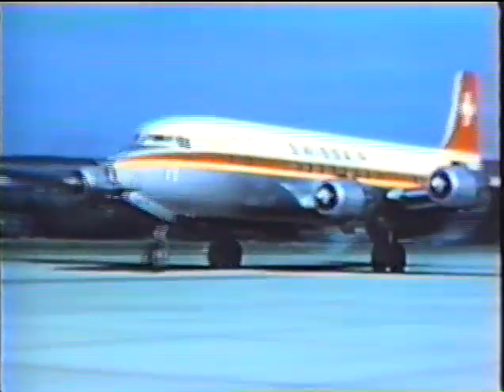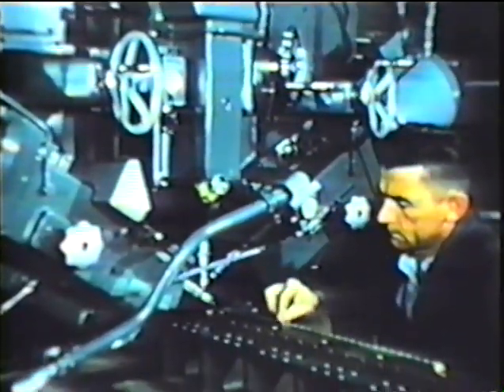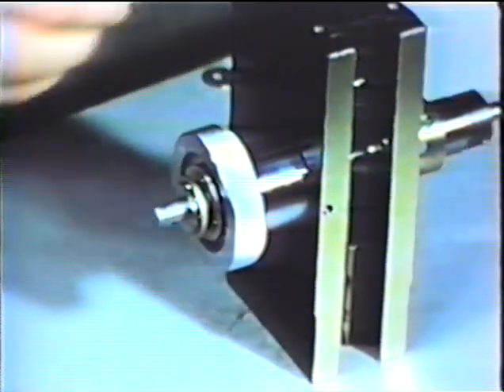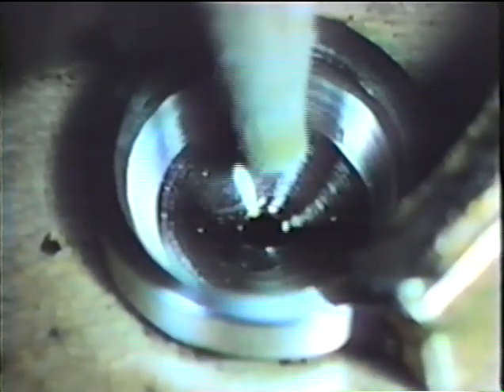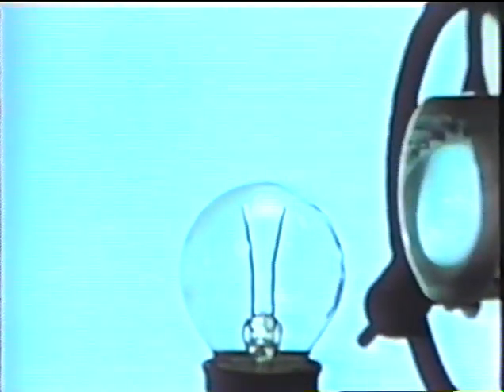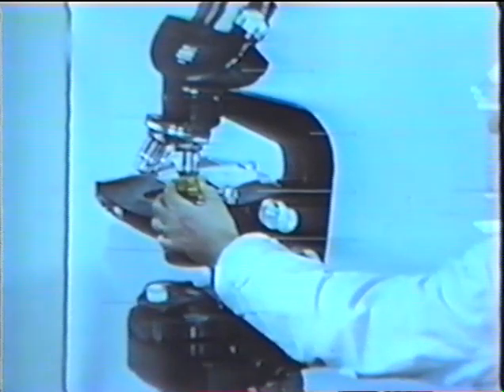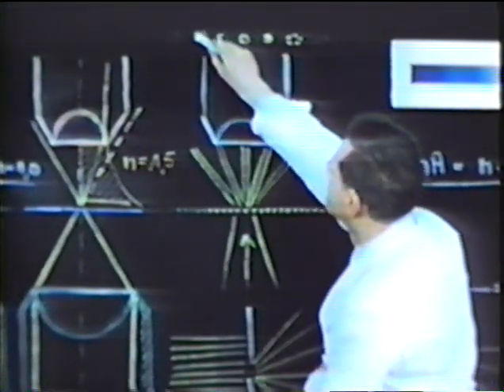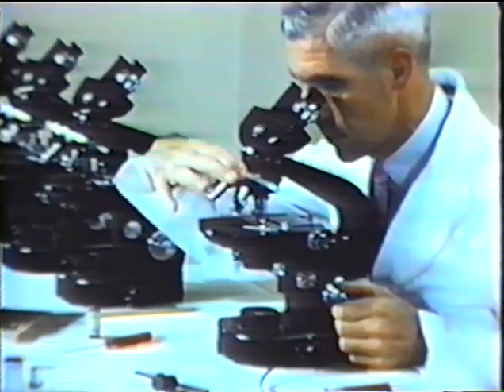The Microscope, 1st Part, Design and Function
Wild Heerbrugg presents this film produced by Hans A. Traber. Scientific Assistant: Dr. R. Gander, Technical Assistant: F. Bock.